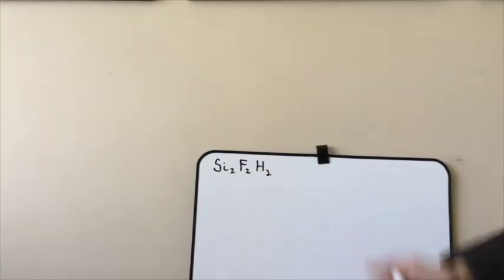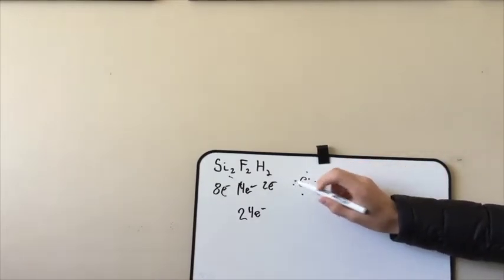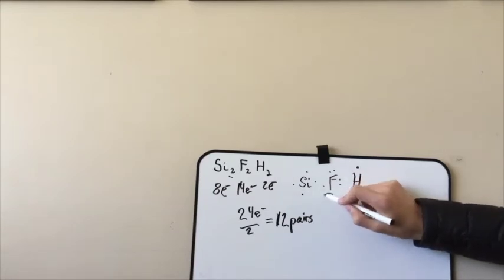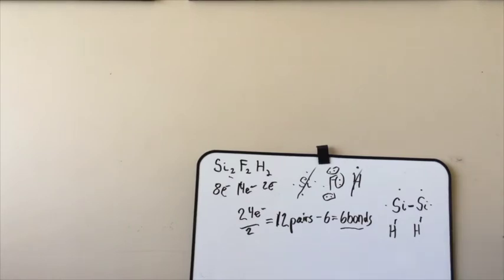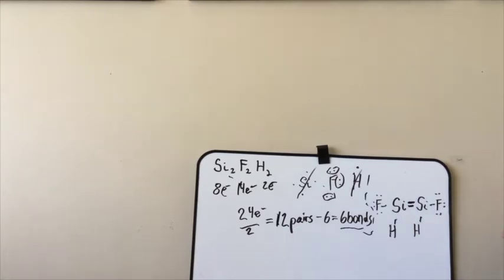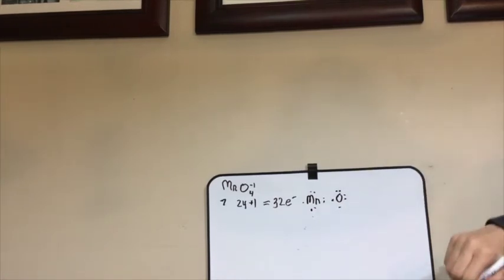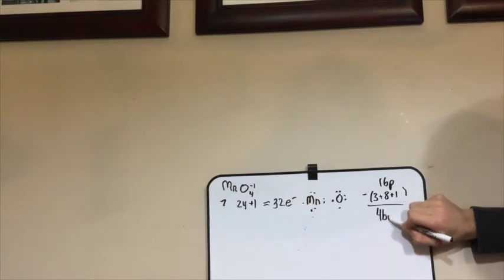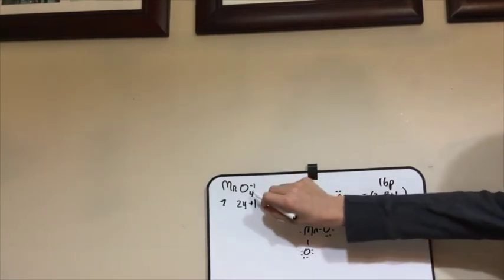Chem Period One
John Nahas period One